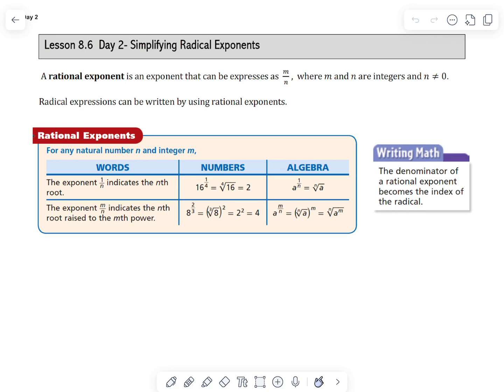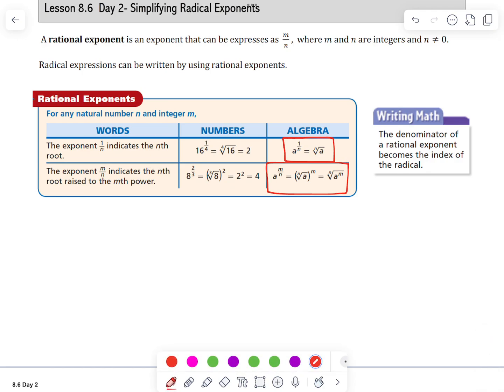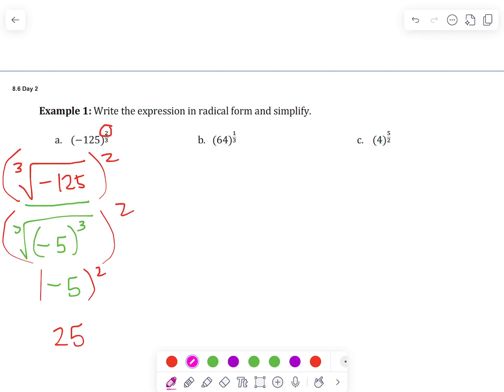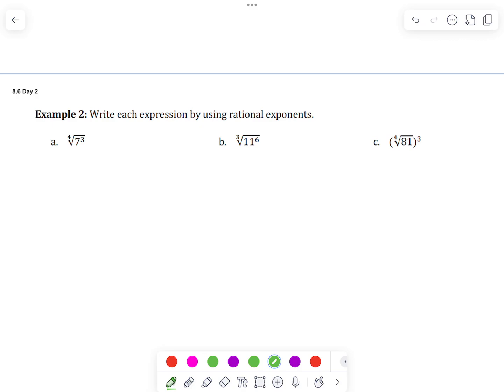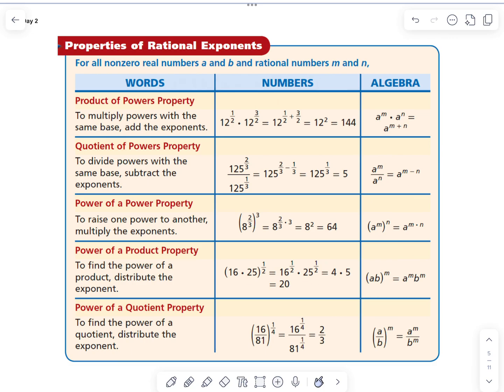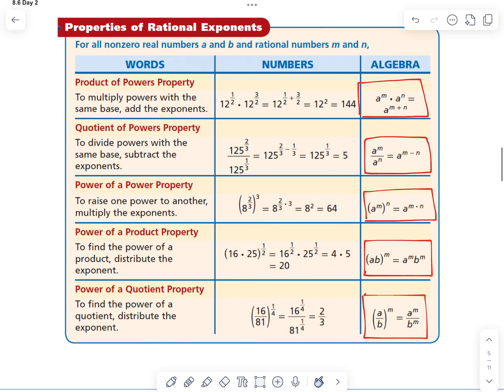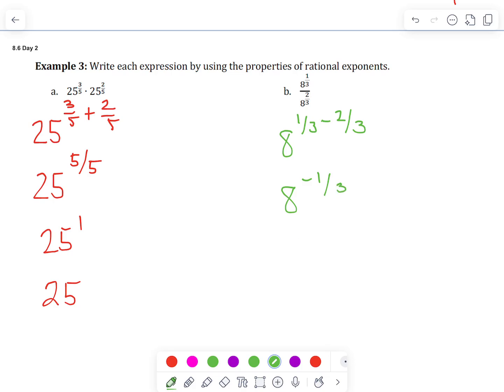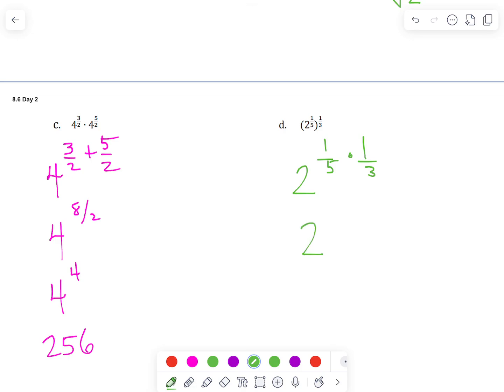Simplify Radical Exponents